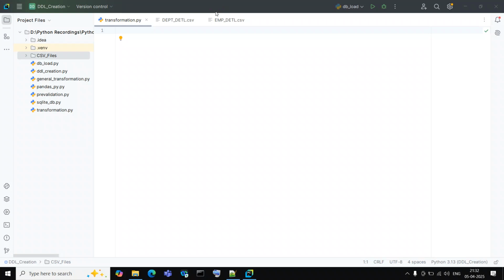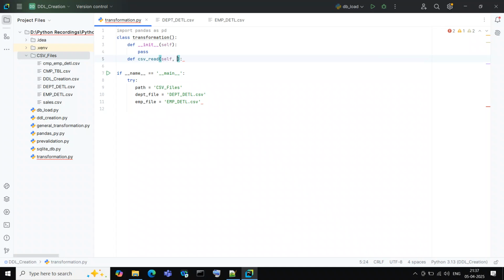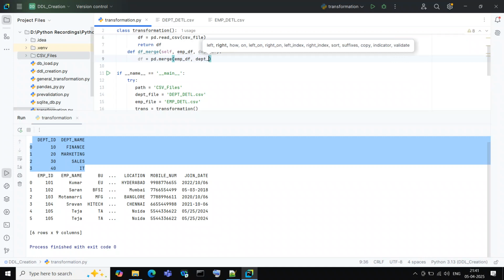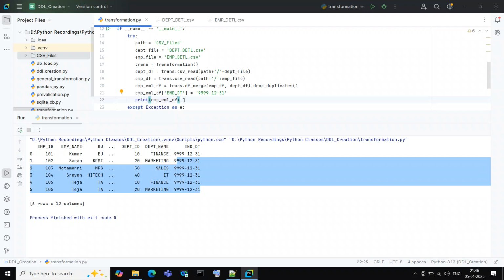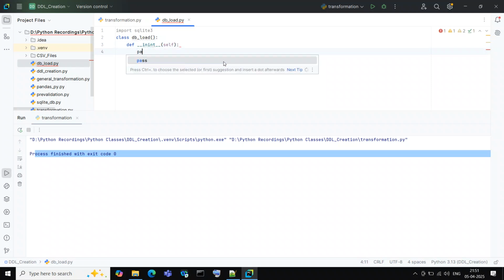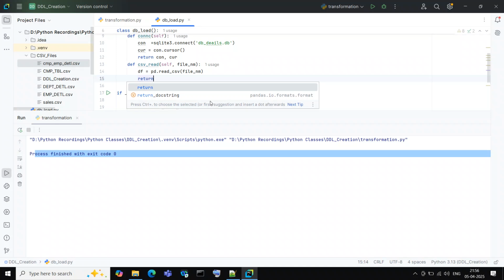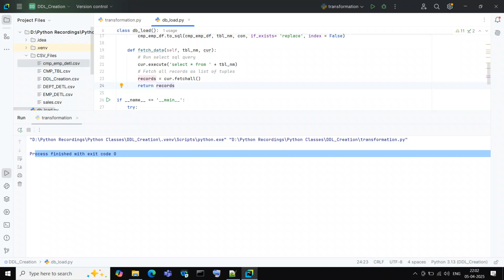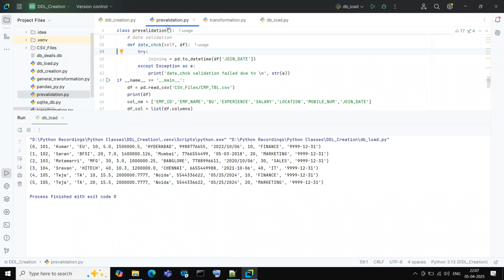csv file data into sqlite3 database using python pandas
In this video you will learn basic transformation and loading data into database with the help of python pandas in ETL process.
data transformation techniques in data science

advance data cleaning in pandas

mastering python for data science